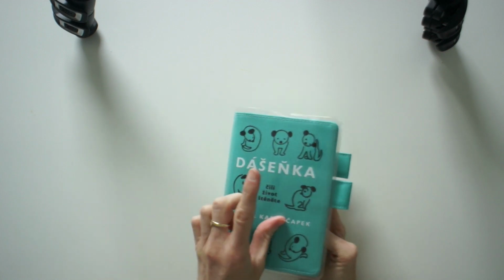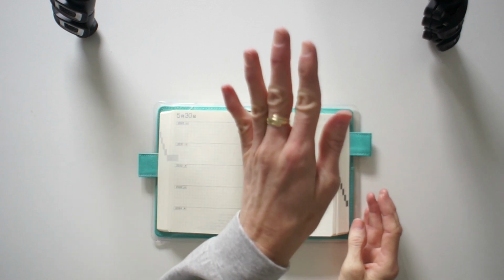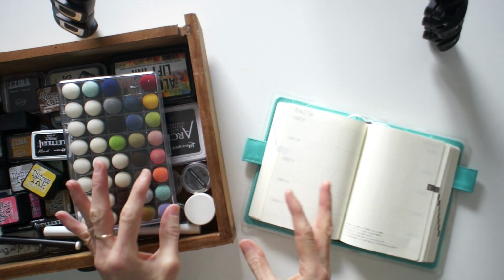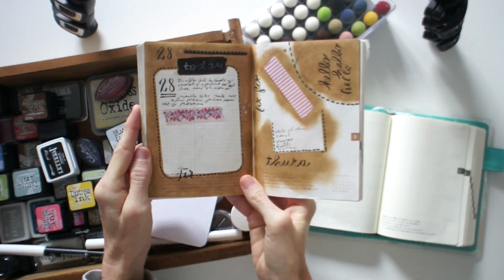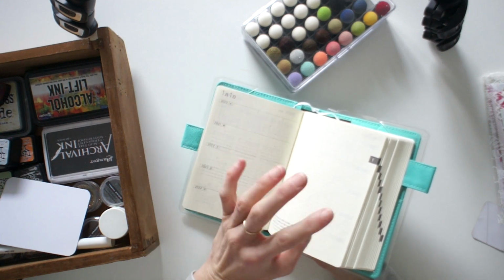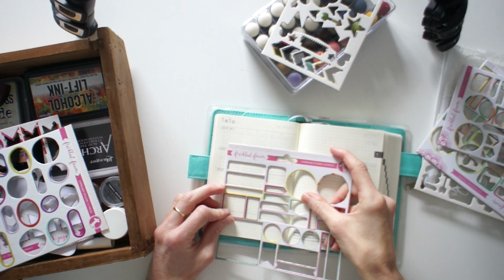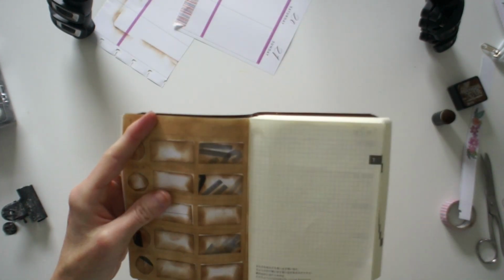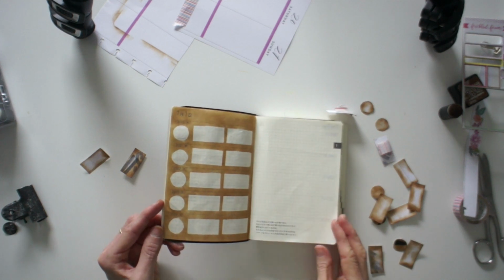TIPS & TRICKS: Flat decoration for Hobonichi other than drawings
Do not want to end up having a fat Hobonichi?
Need ideas for thin decorations?
But not necessary drawings?